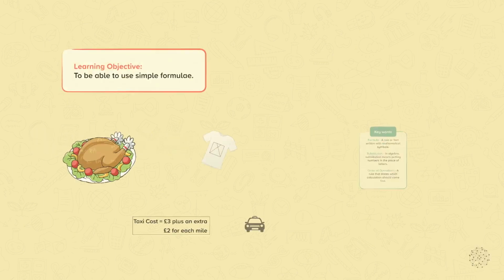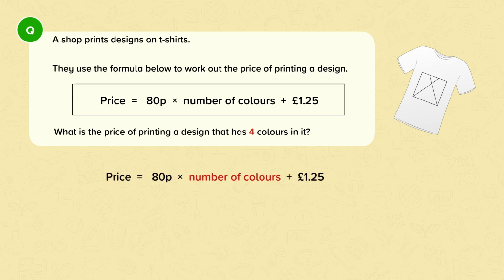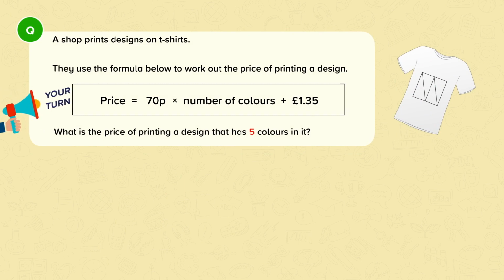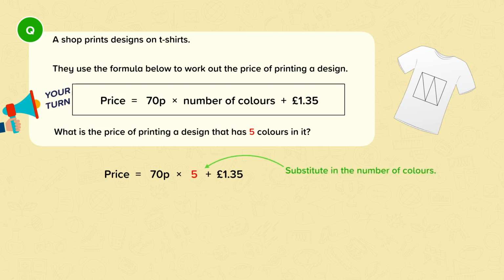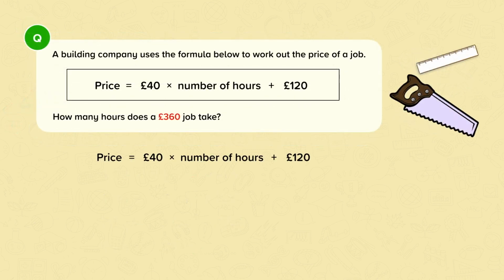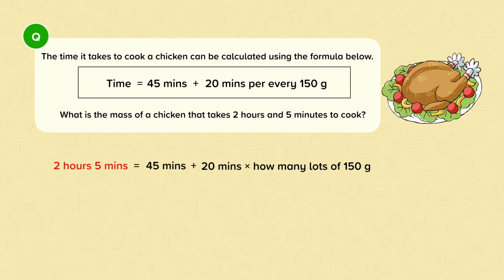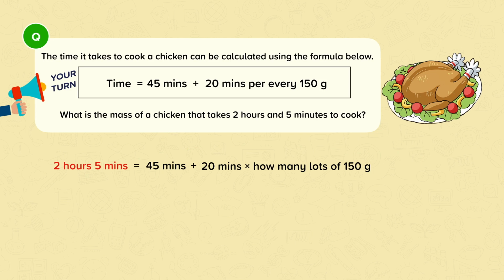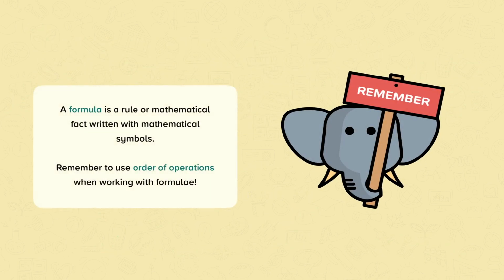Formulae | Mathematics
This is a video from our nugget on how to use simple formulae.